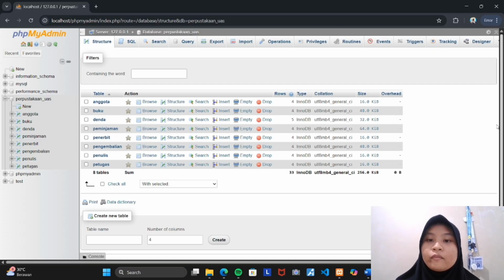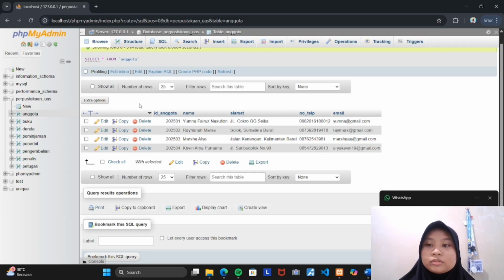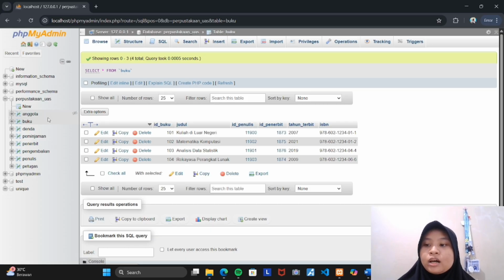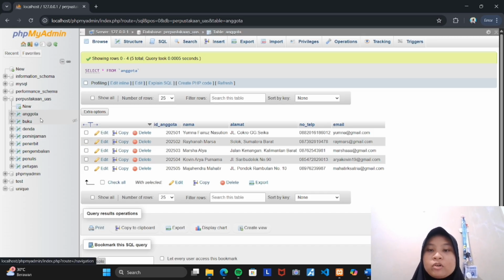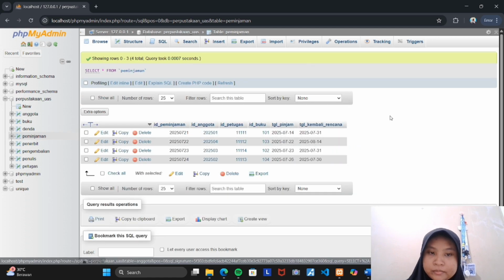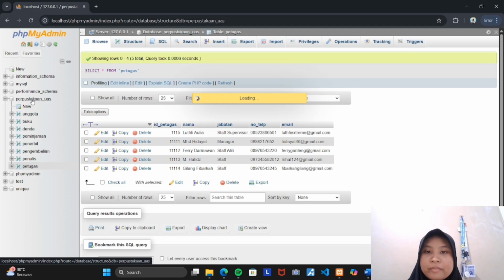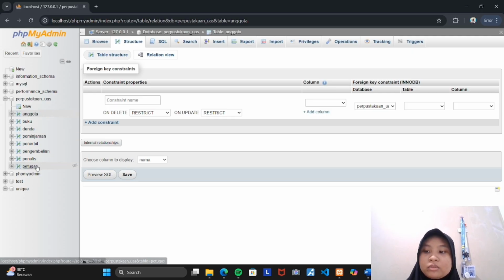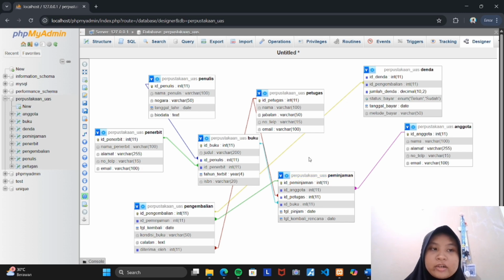UAS KONSEP BASIS DATA_202432077_YUMNA FAIRUZ NASUTION